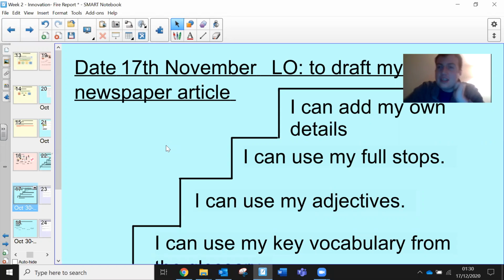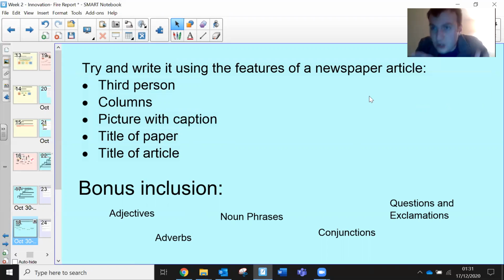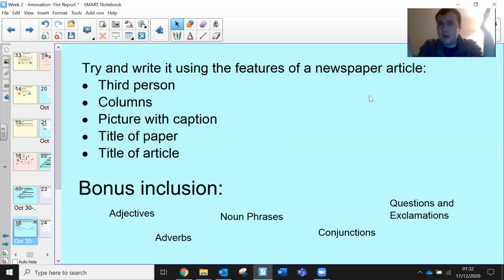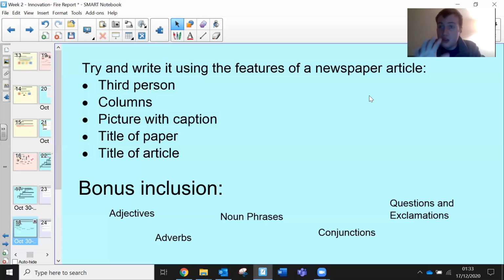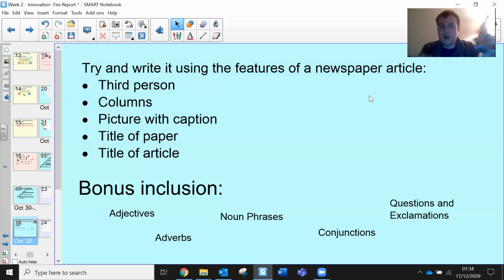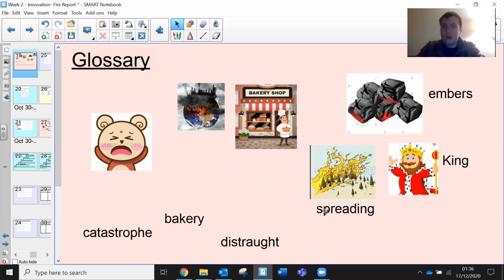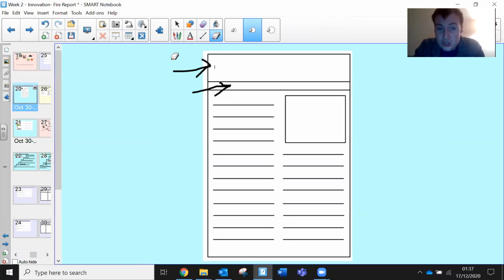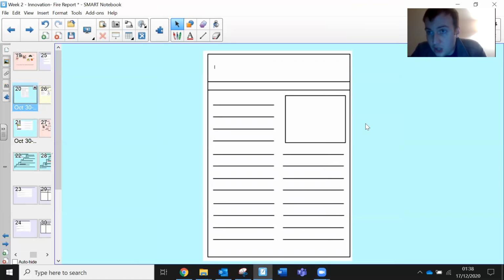Year 2 English Lesson 17th December 2020